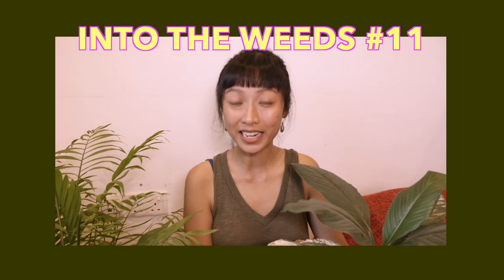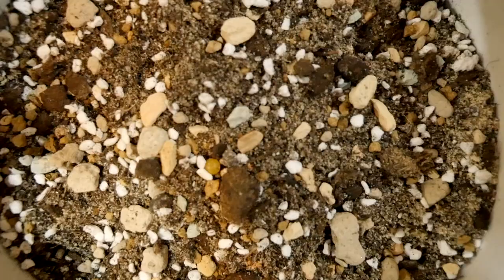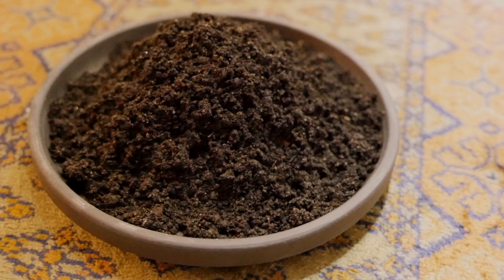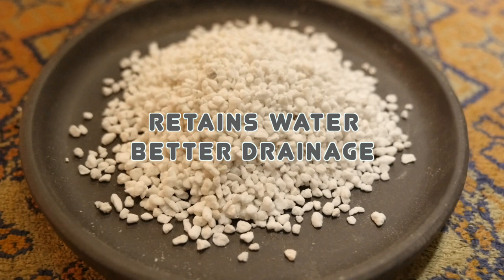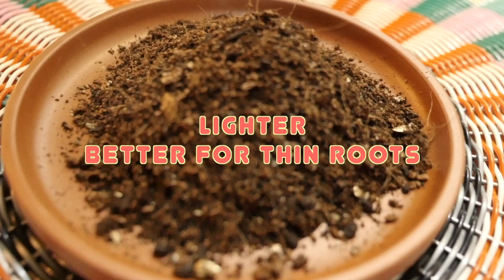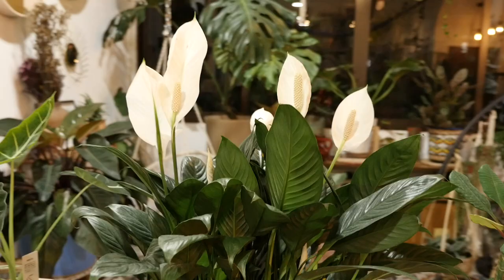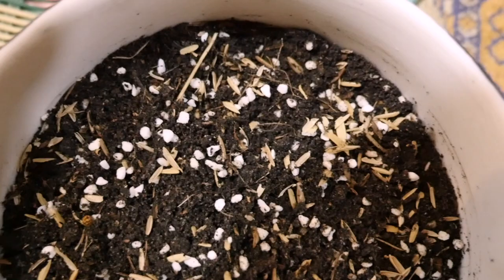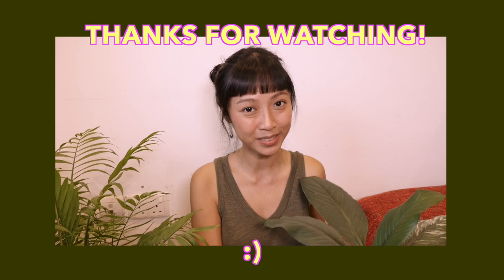Into the Weeds - Soil!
A good mix makes all the difference. This is what works for us in sunny Singapore- customise it to suit your habits!

Follow for more greens (and cats)!

Say hello in person at our showrooms!
➭ Joo Chiat Store- 33 Tembeling Road, Singapore 423576
➭ Tiong Bahru Store- #01-02, 55 Tiong Bahru Road, Singapore 160055